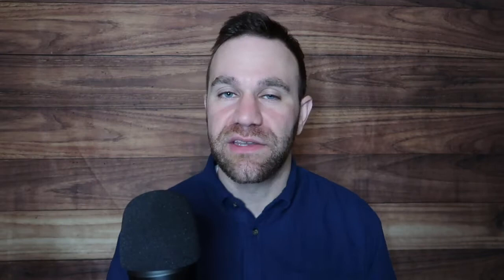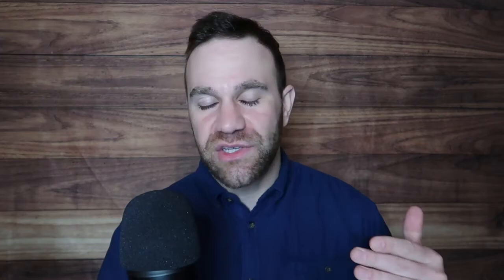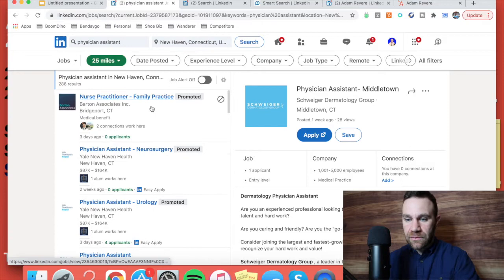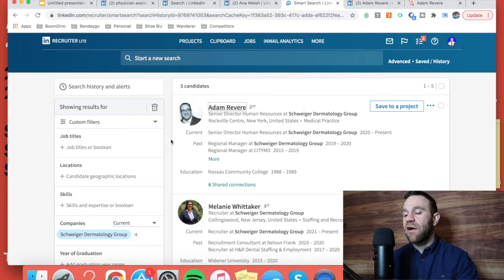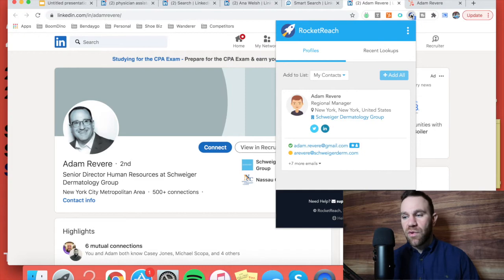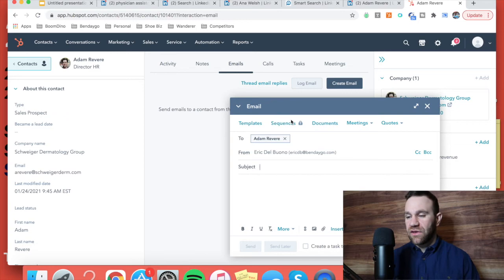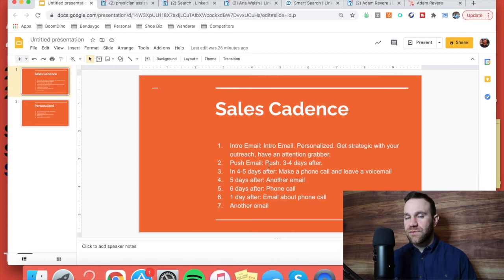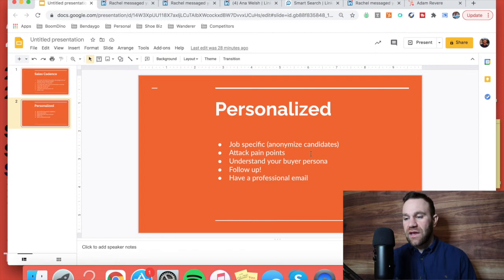How To CLOSE Healthcare Recruiting Clients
How to find healthcare recruiting clients. I'll take you step by step through my sales process that you can apply to your day to day activities.